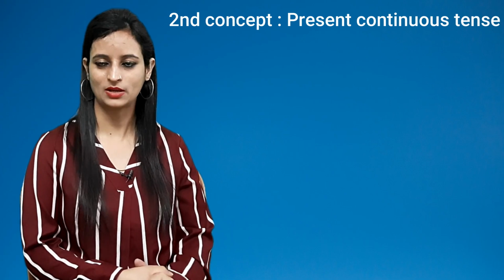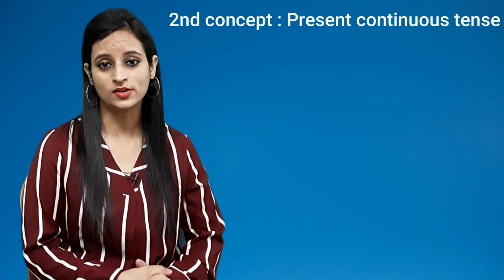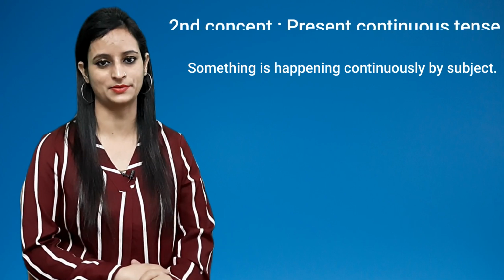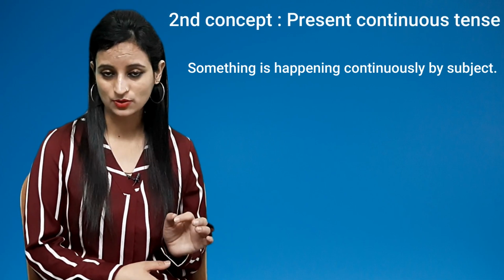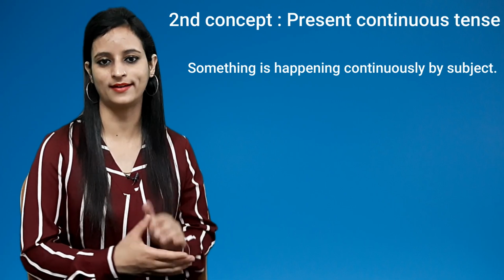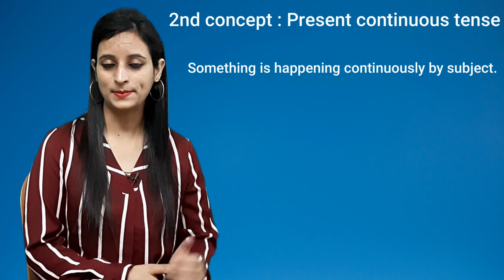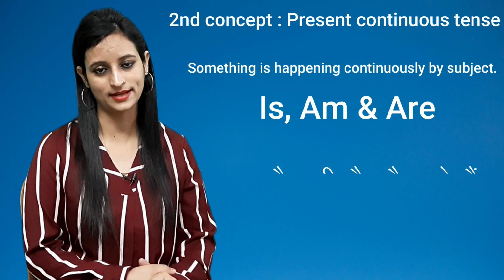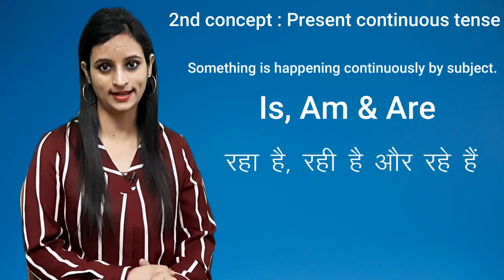Uses of Is, Am & Are || Is am are ka use kaise kare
English conversations with friend

Learn English with Poonam Panwar
Learn English with English Sikho

Spoken English |
English Speaking Practice with Poonam |
इंगलिश बोलना कैसे सीखे |